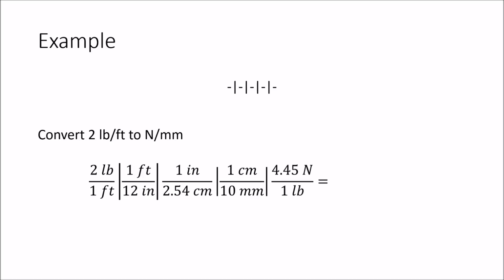Unit Conversions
This mechanical engineering: statics video teaches unit conversions